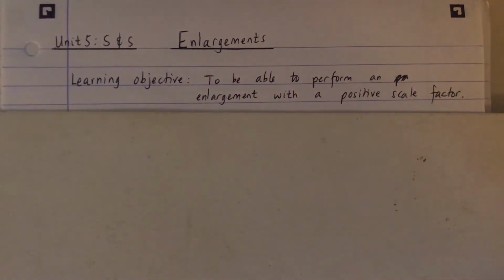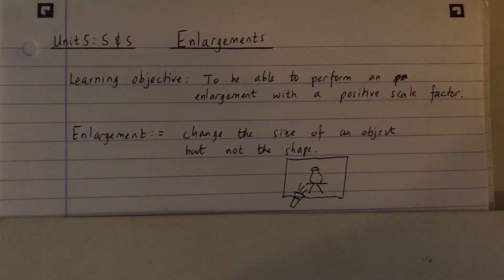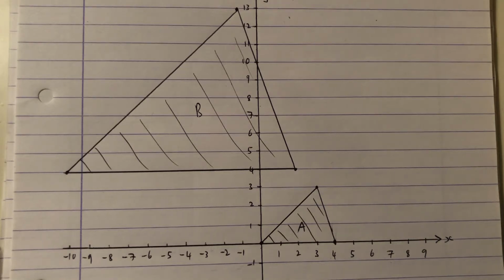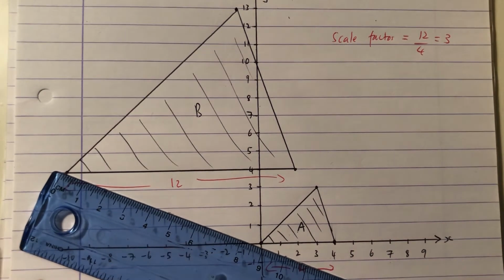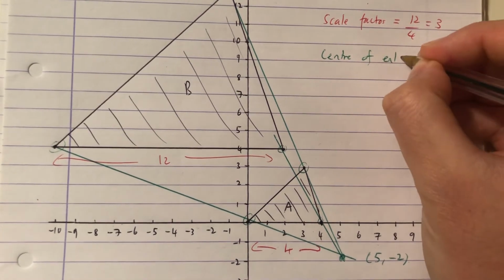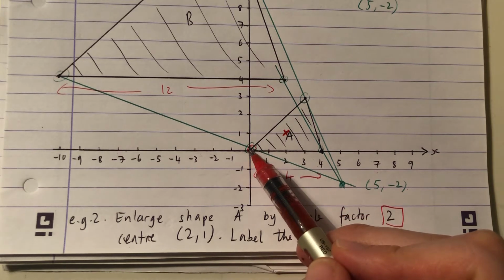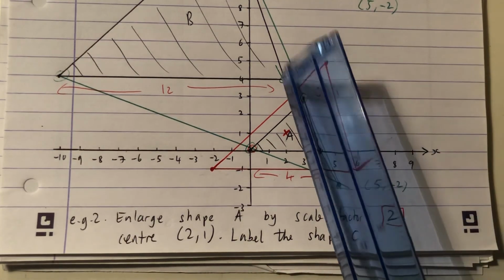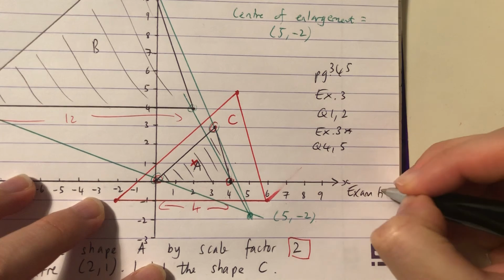Year 10: Enlargements